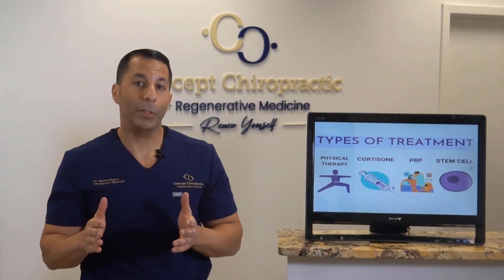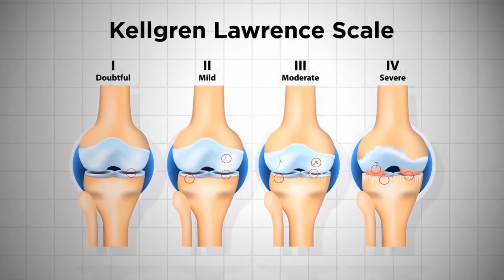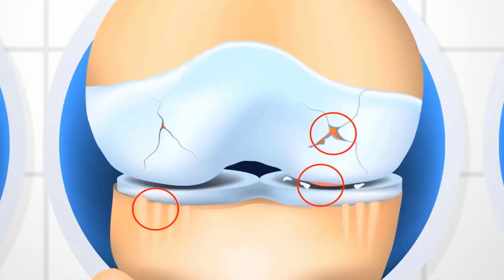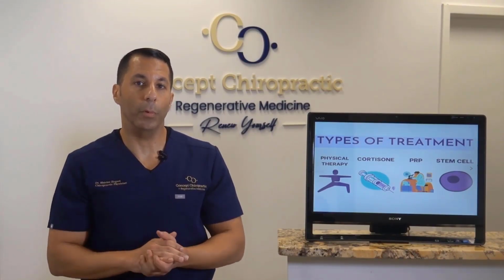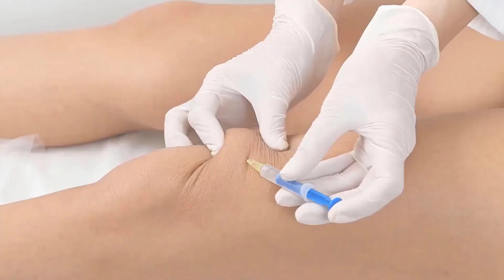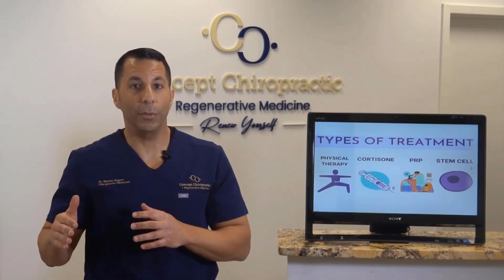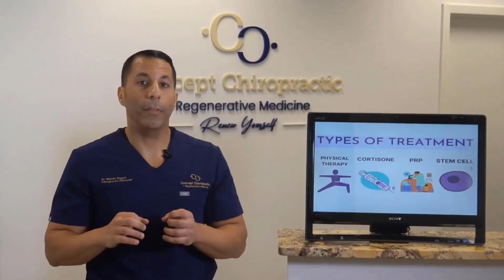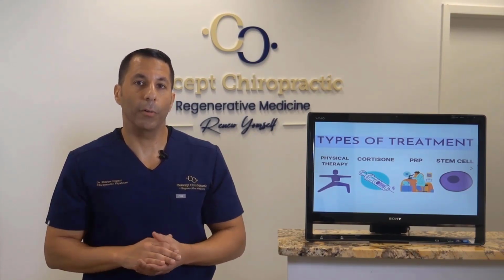Cortisone Injections Causes More Arthritis in Your Joints and Damage them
LET US HELP YOU TAKE CONTROL OF YOUR LIFE, WITHOUT THE NEED FOR SURGERY.
Have you considered non-surgical, non-invasive treatments to heal your body? Why go through the pain, inconvenience and recovery time involved in surgery, when often times surgery is not necessary?

Here at Concept Chiropractic and Regenerative Medicine in Fairfax, Va, we offer alternative methods to surgery that help your body heal naturally, quickly, and most importantly PERMANENTLY. And most procedures can be completed in one day!

We do not simply “manage pain”… but offer nonsurgical, non-medication based natural pain solutions with enduring results to renew and restore a healthy, active lifestyle.

Our doctors near the Mosaic District use the latest technology and evidence-based tools and techniques to eliminate your pain and optimize your health and quality of life.

CCRM’s Regenerative cellular treatment is a natural alternative to surgery, pain medications, and cortisone/steroid injections. Regenerative cellular treatments help reduce inflammation while removing or decreasing stiffness and pain. Cells that we inject have high growth factors which helps to minimize inflammation while healing the joint. The treatment is noninvasive and can be performed in our clinic. It doesn’t take very long to act so it won’t be long before you start living your life free from pain again. It is a drugless treatment that actually heals the body instead of just masking the symptoms. You’ll be able to restore mobility and joint health sooner than you think!

Concept Chiropractic and Regenerative Medicine offers anti-aging treatments for a wide range of aesthetics, including facial rejuvenation and hair loss. At CCRM, our goal is to “modify or slow down” the aesthetic impact of aging. It is our mission to provide regenerative medicine treatments that may help you look and feel beautiful at any age.

HOW CAN YOU PREVENT OR SLOW THE SIGNS OF AGING?
There’s a lot you can do to prevent or slow down the signs of skin aging, and it’s never too late to start.

Making the best decision for yourself can be confusing when it comes to choosing products and procedures to slow and reverse the signs of aging.

The first step is to begin by assessing your main concern. Do you have fine lines? Acne? Wrinkles? Hair Loss? Vitamin Deficiency?

CCRM’S Anti-Aging Treatments:

Medical Grade Facials (with PRP)
Hair Restoration
IV Vitamin Infusion Therapy

Follow Dr. Hegazi on Instagram